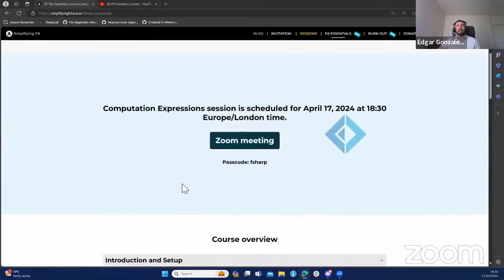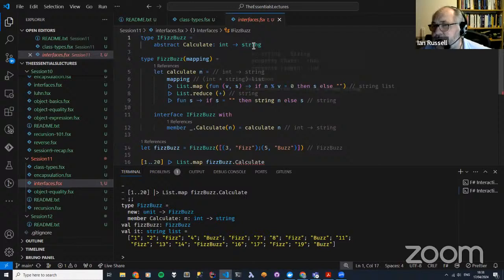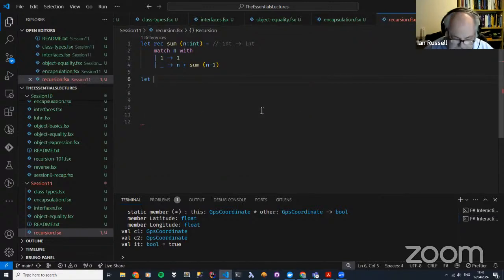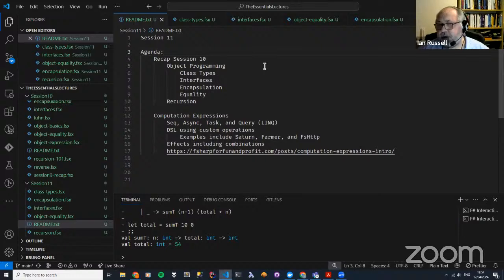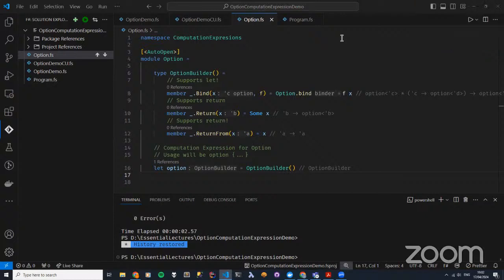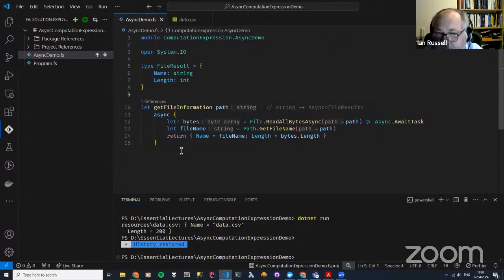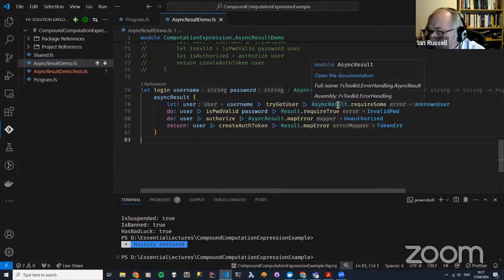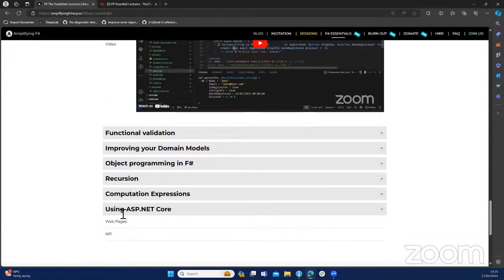Computation Expressions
In this lesson you will learn the basics of Computation Expressions(CE) and how to use it.